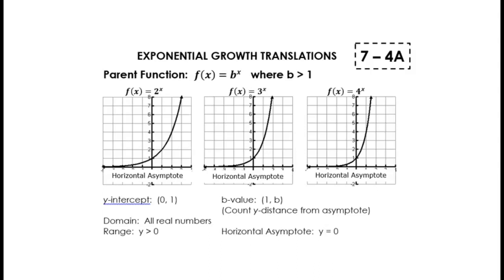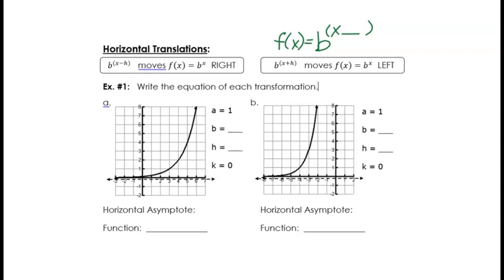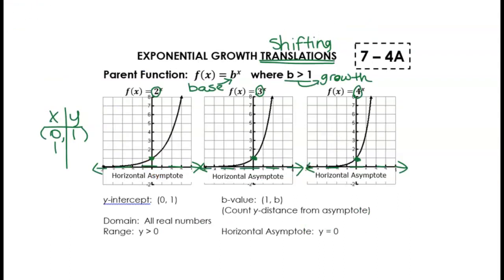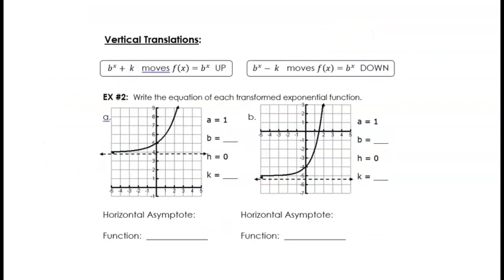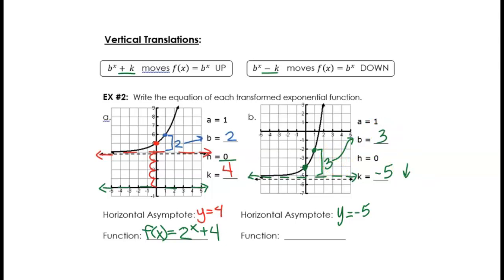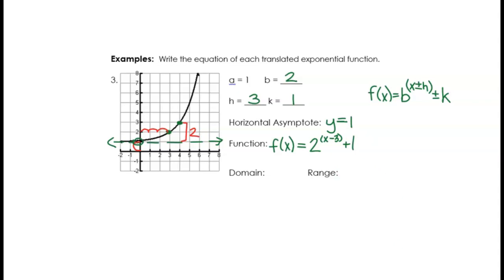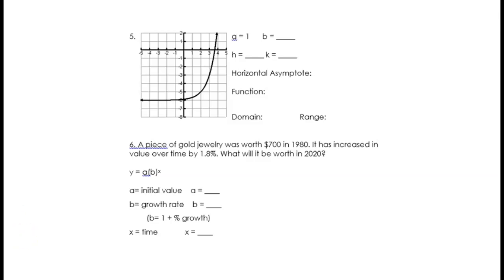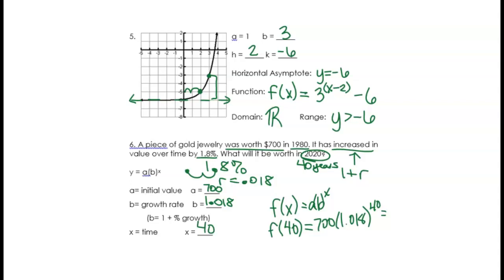7-4A Exponential Growth Translations